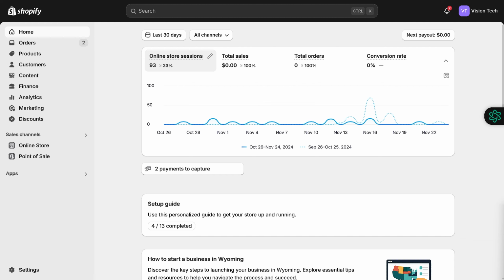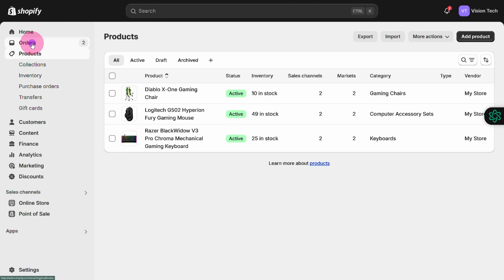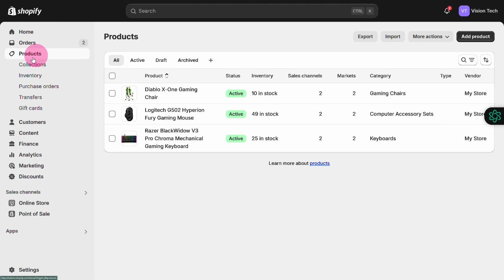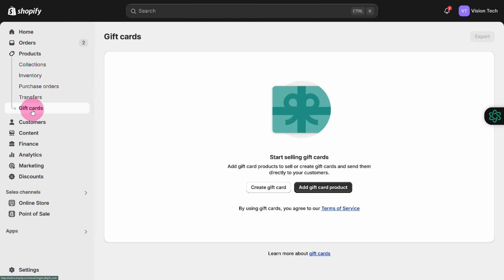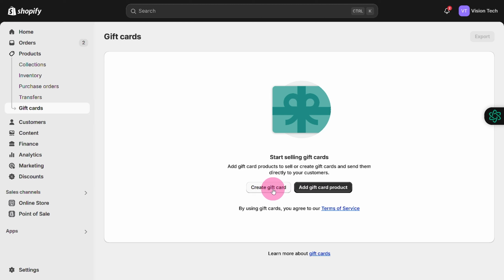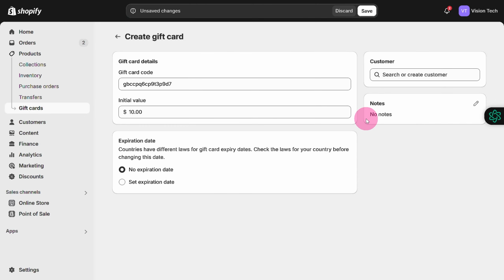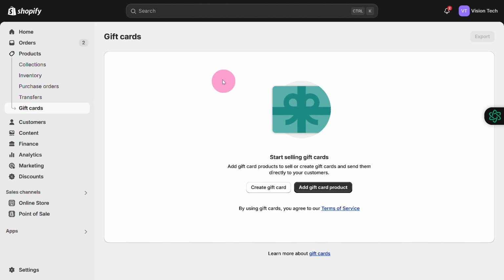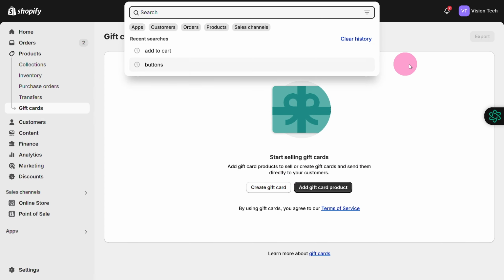How to Schedule Shopify Discounts